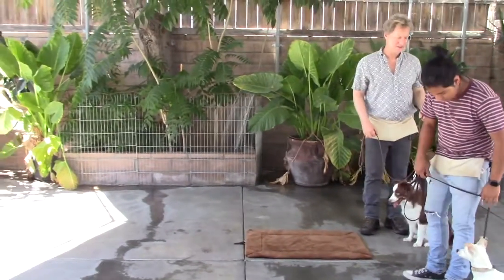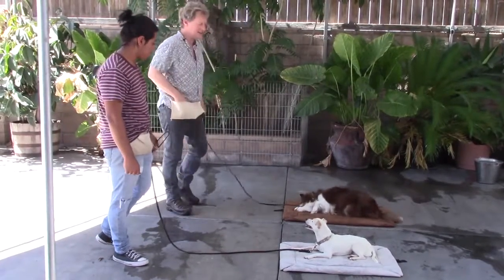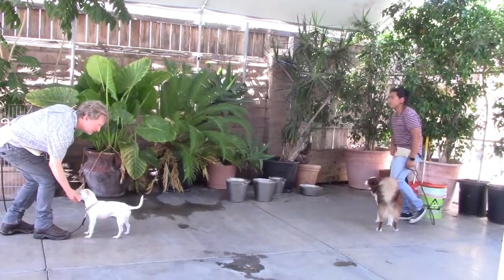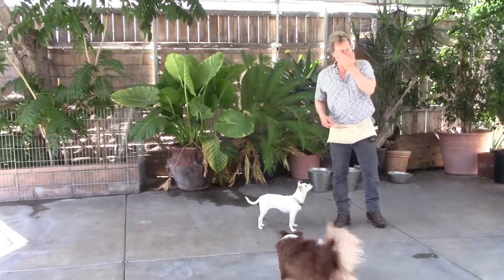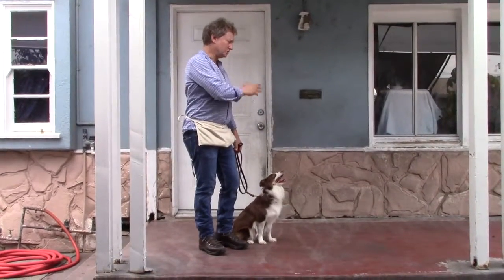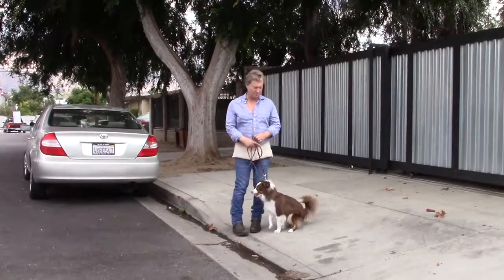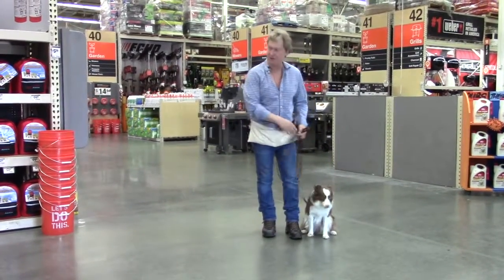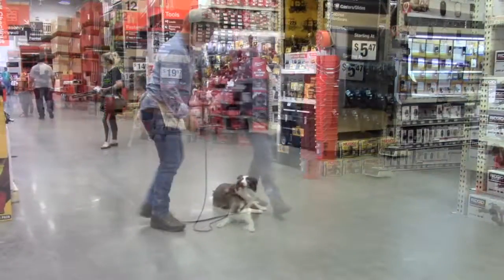Bentley & Bowie - Blue Dog Ranch Training